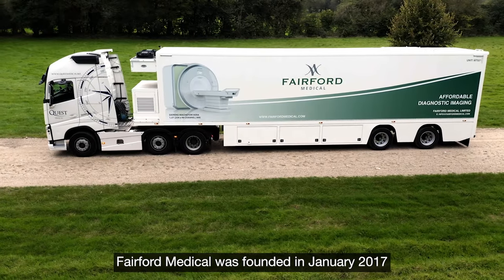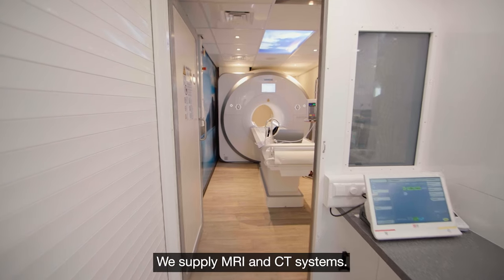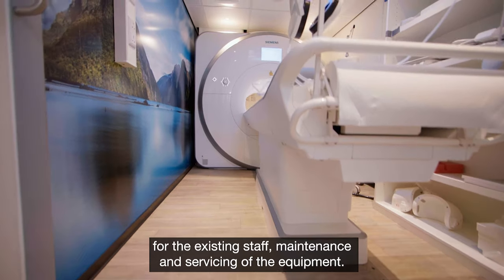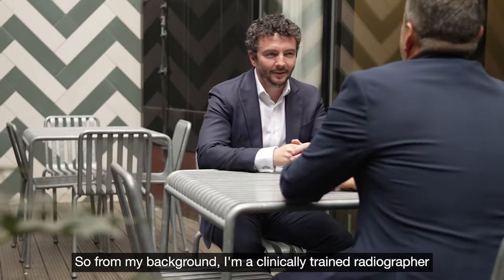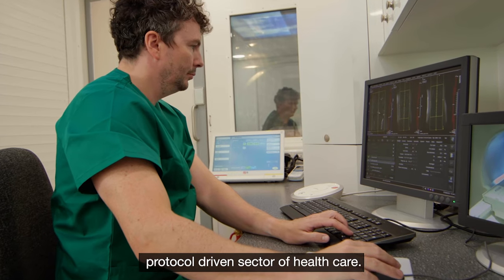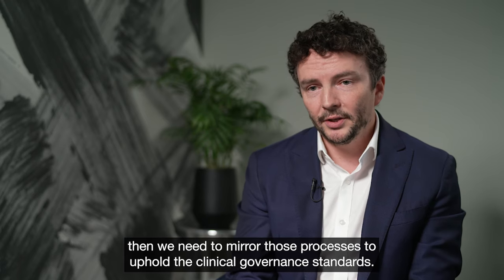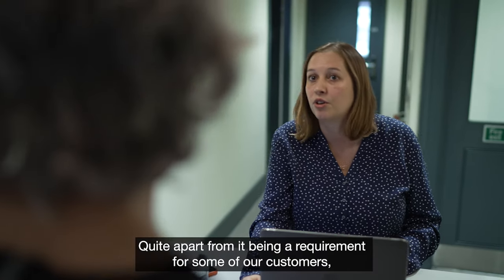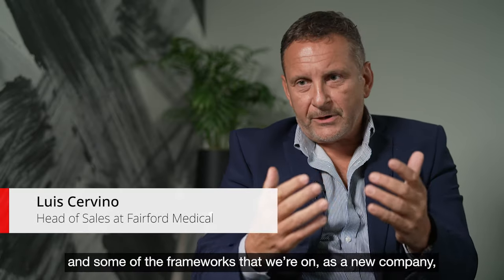BSI Case study: BS EN ISO 9001 Transformed Fairford Medical's Operations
Fairford Medical is an SME operating in the healthcare sector. As a growing business, they faced several key challenges, including how to tap into the increasing demand for their transportable medical imaging equipment and how to increase the efficiencies of their operations.

These issues were the driving force in their decision to invest time and money into adopting BS EN ISO 9001.

BS EN ISO 9001 offered Fairford Medical a solution to help shape every element of its operations to become more efficient and organized. It also allowed them to be recognized by the relevant NHS Frameworks to tender for more clients, resulting in a huge increase in business opportunities.

Could it be the solution for your business too?

- Fairford Medical's journey and challenges
- Benefits of adopting BS EN ISO 9001
- Impact on operations and business growth

About BSI

BSI is a business improvement and standards company that partners with more than 77,500 clients globally across multiple industry sectors. BSI provides organizations with the confidence to grow by working with them to tackle society’s critical issues – from climate change to building trust in AI and everything in between - to accelerate progress towards a fair society and a sustainable world.

For over a century BSI has been recognized for having a positive impact on organizations and society, building trust and enhancing lives. Today, BSI engages with a 15,000 strong global community of experts, industry and consumer groups, organizations and governments to deliver on its purpose by helping its clients fulfil theirs.